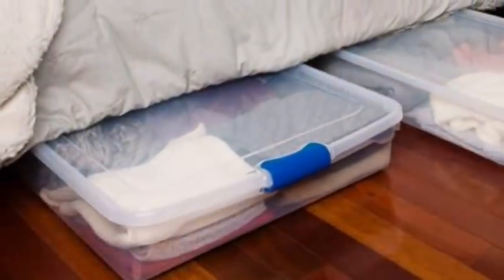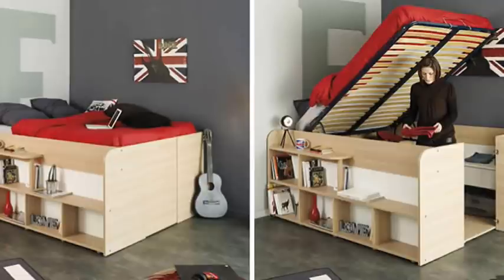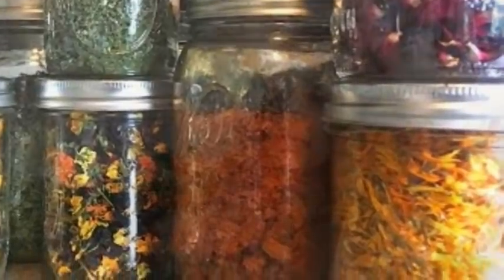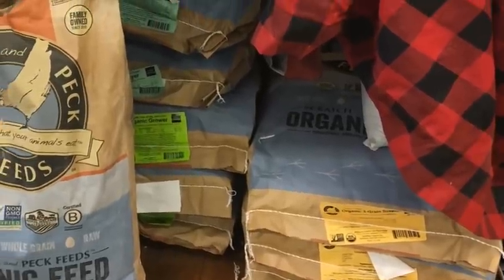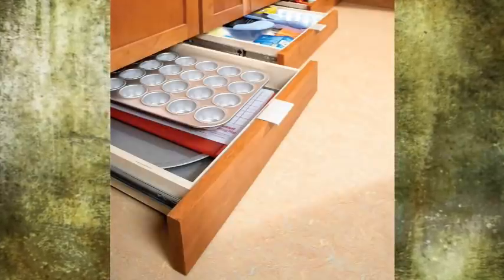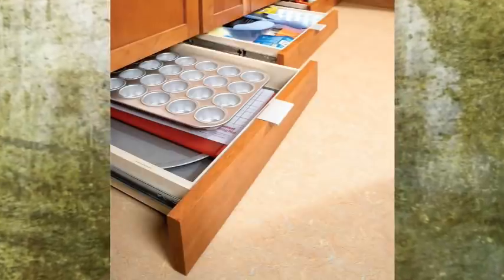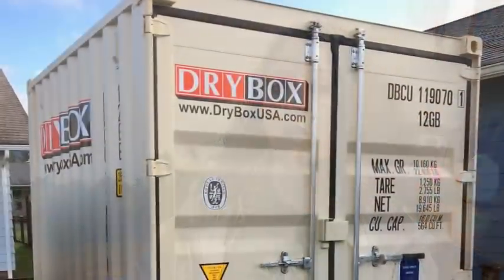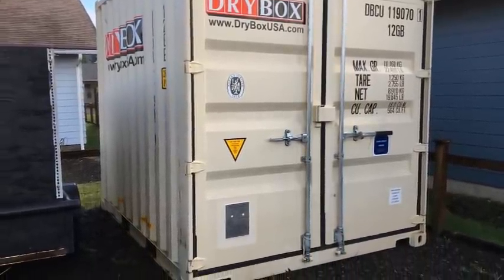Food Storage Ideas for Small Spaces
Mother Earth Products: (Save 10% by going through this link!):
The Homesteader's Natural Chicken Keeping Handbook: